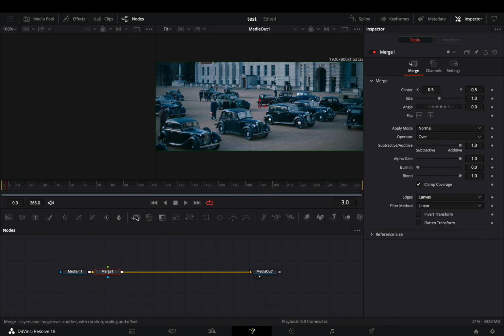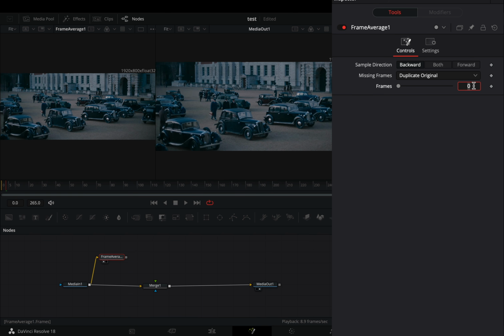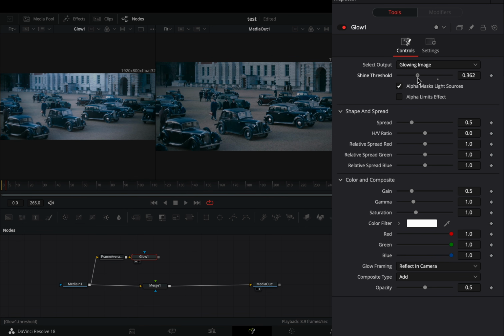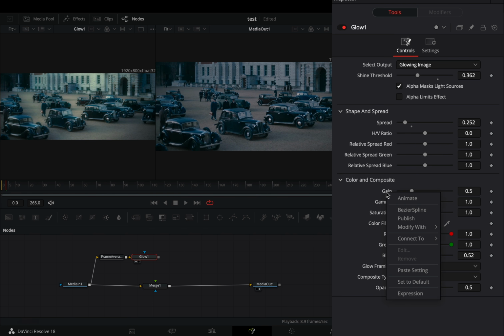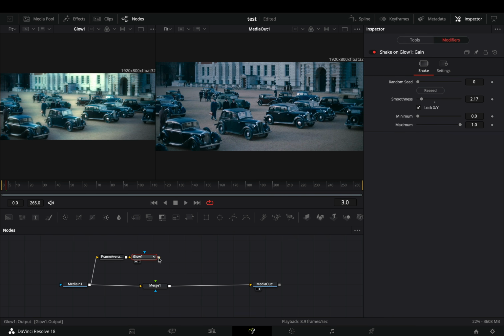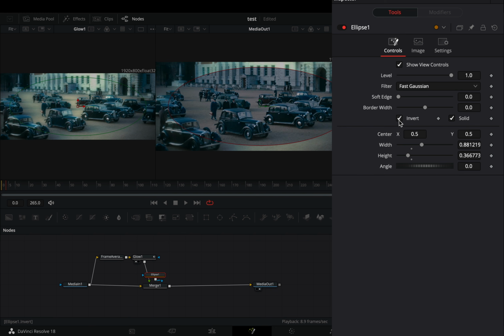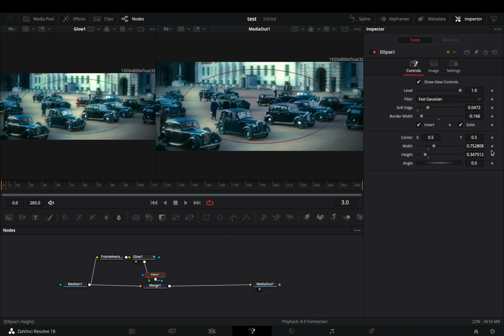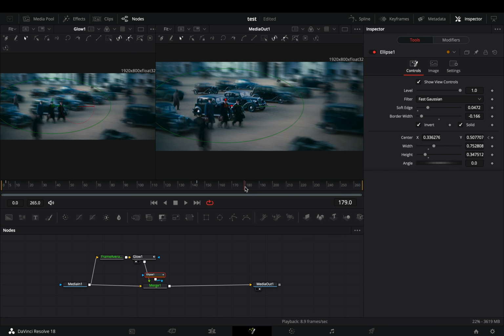Advanced Vignette Effect | DaVinci Resolve 18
just an alternative vignette effect in davinci resolve fusion page

you can send them here :

BTC : 1Ecg6F8UnFHnVxsKhbkecqtge11vBhqS5
ETH : 0xB643C1C8B6C75bcB3426F40f8514CB89Fc294abC